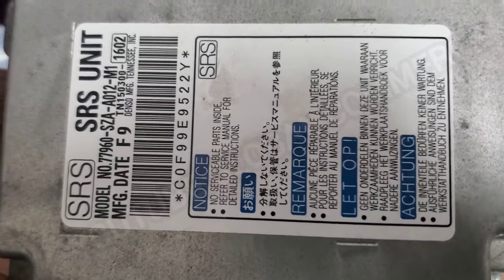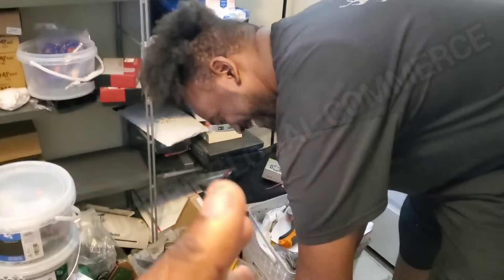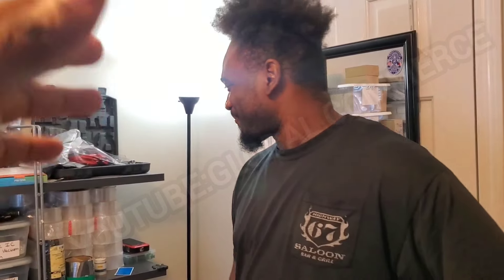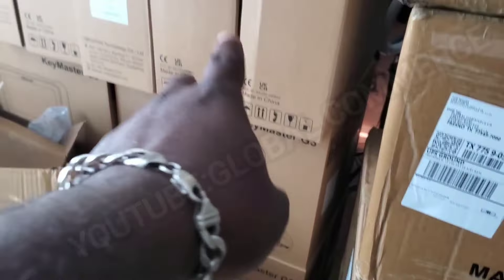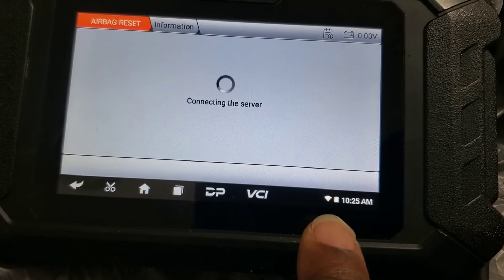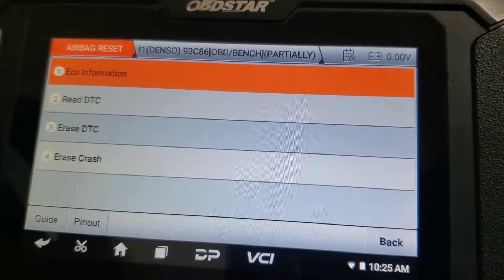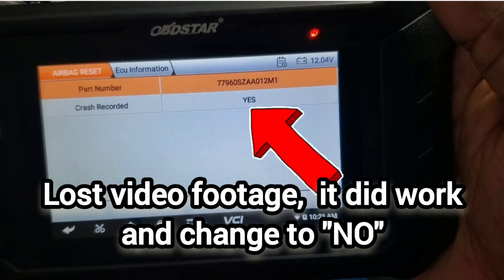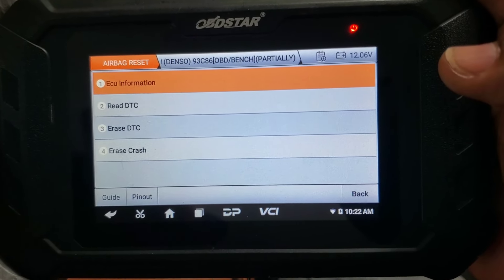OBDSTAR P50 KeyMaster G3 erase clear delete airbag crash code Honda Pilot SRS module